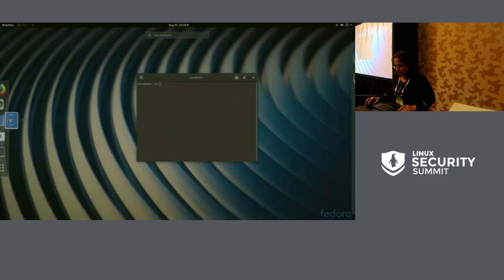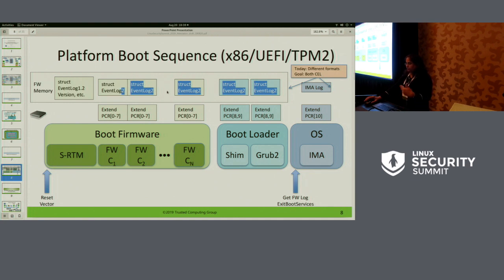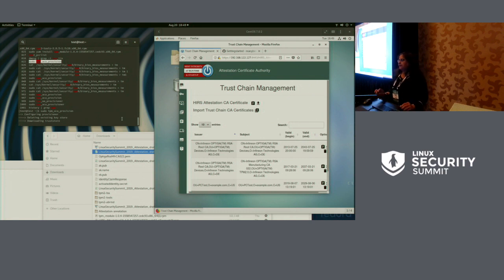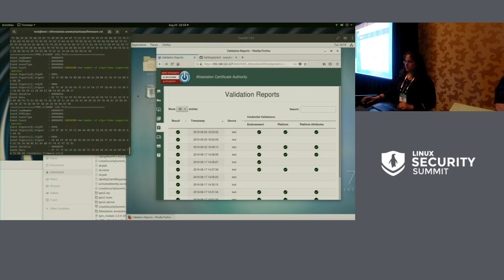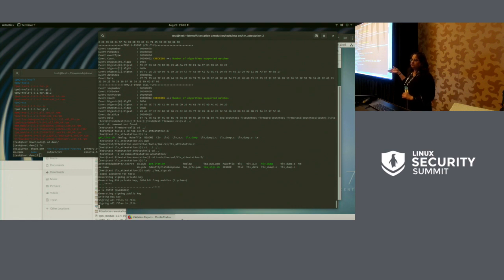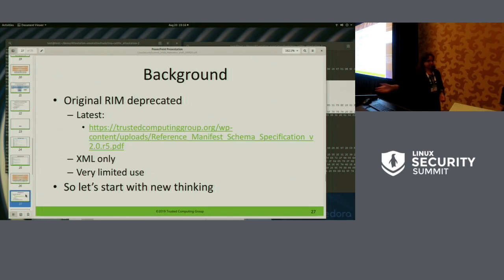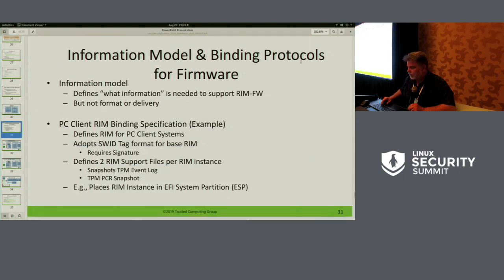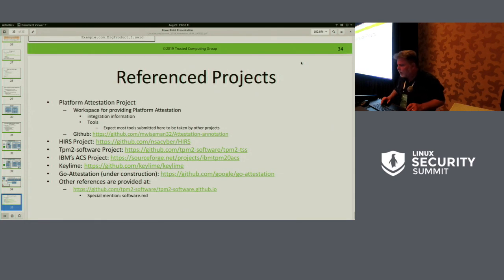Tutorial: Complete Platform Attestation: Remotely Verifying the... Monty Wiseman & Avani Dave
Tutorial: Complete Platform Attestation: Remotely Verifying the Authenticity and Integrity of your Platform’s Hardware, Firmware, and Software - Monty Wiseman & Avani Dave, General Electric

This tutorial will discuss and demonstrate remote verification of a platform’s hardware, firmware and runtime (IMA) events using open source components with industry standard protocols. It will show client utilities to send verifiers a collection of firmware and runtime measurement all in the TCG defined Canonical Event Log format. It will show a utility that suppliers can use to send verifiers a collection of expected firmware and runtime golden measurements in TCG defined signed structures as extensions to SWID Tags. It will show how to use an open source verifier to confirm that the platform booted with the expected firmware and is running the expected software. It will show how these components, along with TPM and Platform Certificates can be part of a complete Trusted Supply Chain solution by integration with the HIRS project